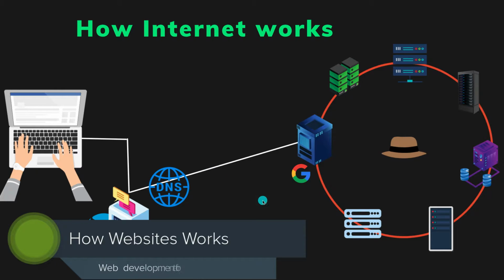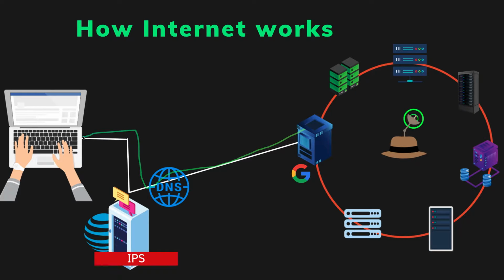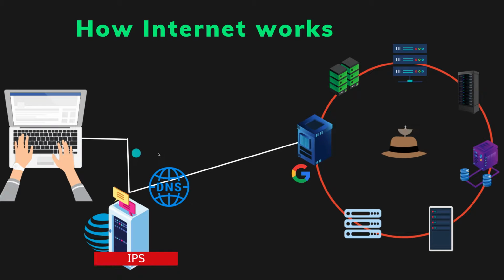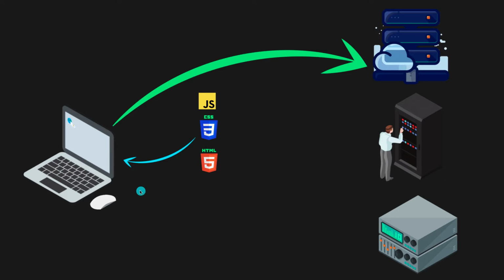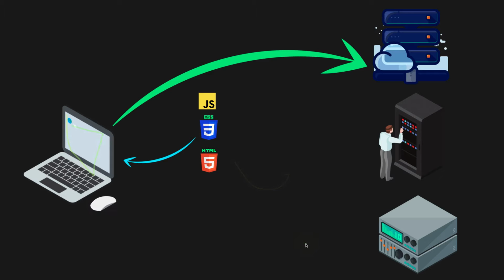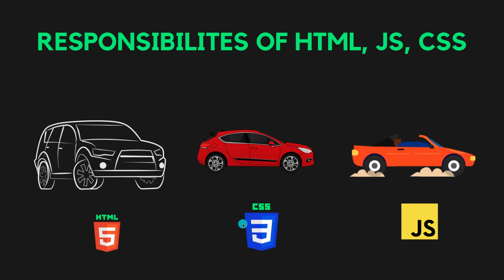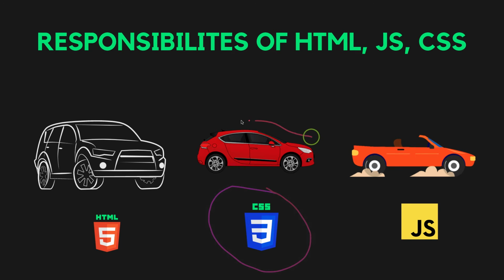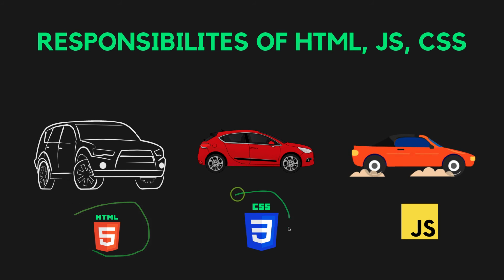🟢 web development tutorial for beginners #3 How website works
In this video, we will look at how a website works. This will help you better understand web development